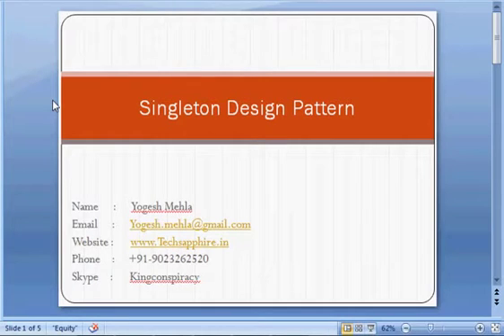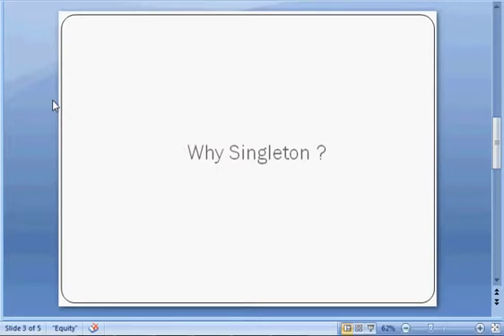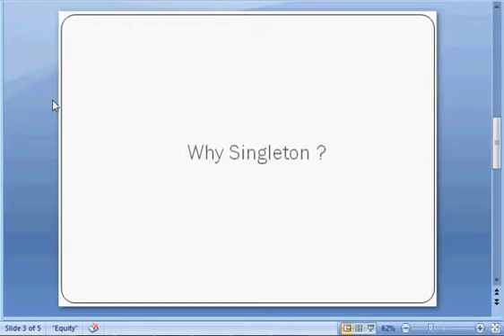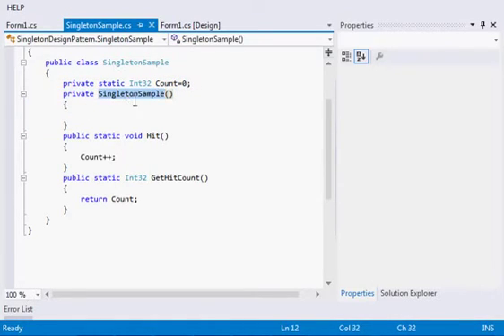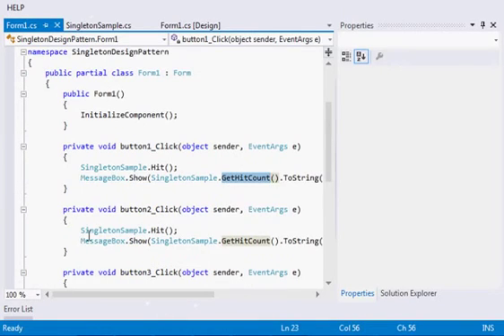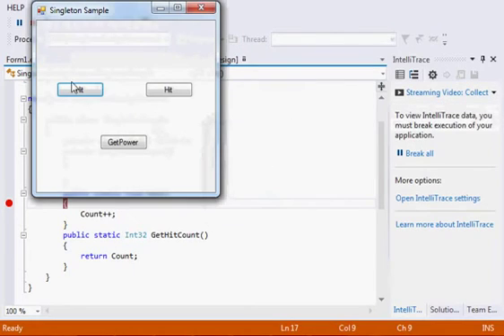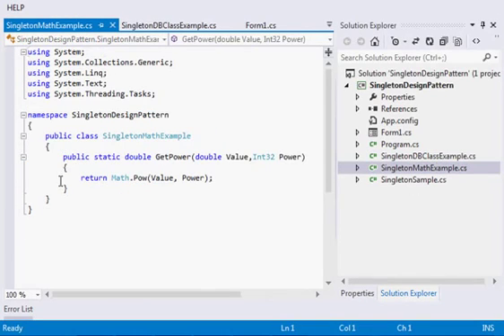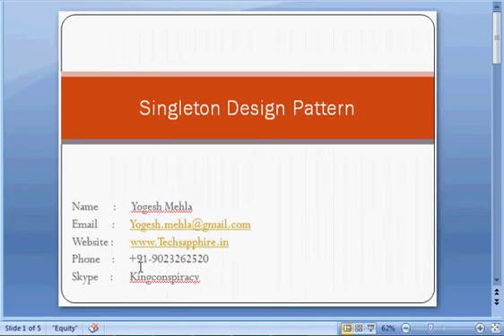Singleton Design Pattern using C# .NET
• Comes under creational design pattern category.
• No client can create instance of object from outside.
• Only one instance of class is created and shared among all clients.
Steps to implement singleton:
• Define constructor with Private access modifier.
• Define all methods and public properties as static.